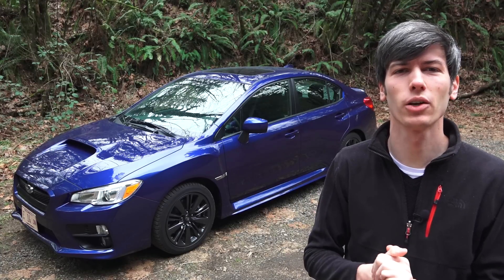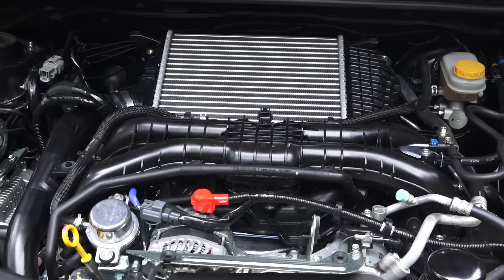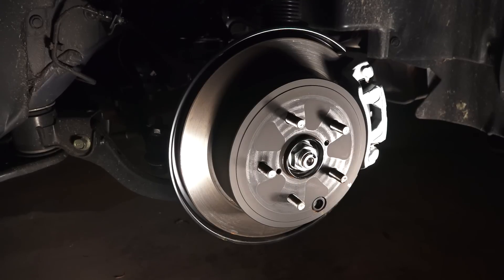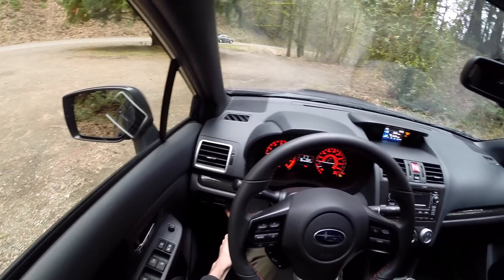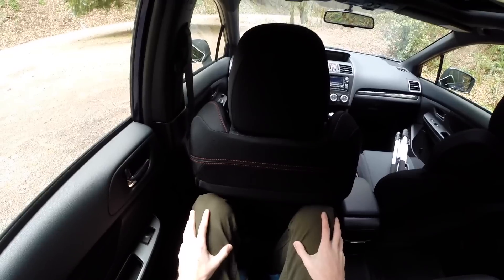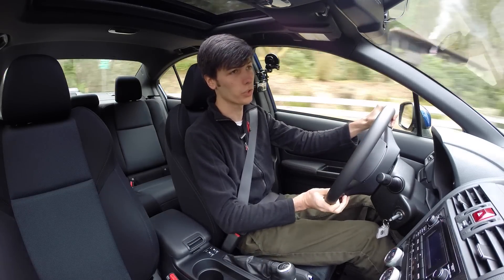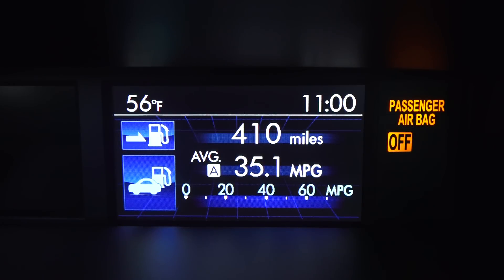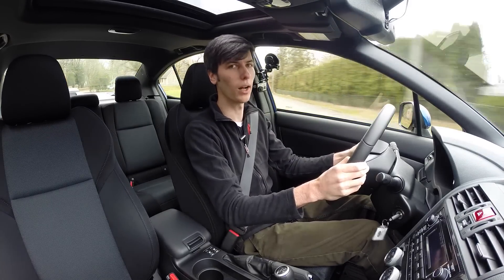2015 Subaru WRX - Review & Test Drive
Review of the 2015 Subaru WRX Premium. The WRX features a 2.0L DOHC twin-scroll turbocharged boxer four cylinder engine. It produces 268 HP and 258 ft-lbs of torque (from just 2000 RPM). It features a 6 speed manual transmission, sport-tuned suspension, power moonroof, fog lights, rear spoiler, and 235/45 R17 summer performance tires.

Features Include:
- Symmetrical all-wheel drive
- Vehicle dynamics control
- Subaru advanced front air bag system
- Driver's side knee airbag
- 4 wheel disc brakes with brake assist
- Tire pressure monitoring system
- Anti-theft immobilizer system

Comfort Features:
- Automatic climate control with filtration
- USB, bluetooth, and iPod connectivity
- Multi-function display and rear camera
- Cruise control
- Remote keyless entry
- 60/40 split folding rear seats

This video will take a look at the exterior, engine and drivetrain, wheels, tires, suspension, interior, features, as well as a quick test drive and summary of the fuel economy.